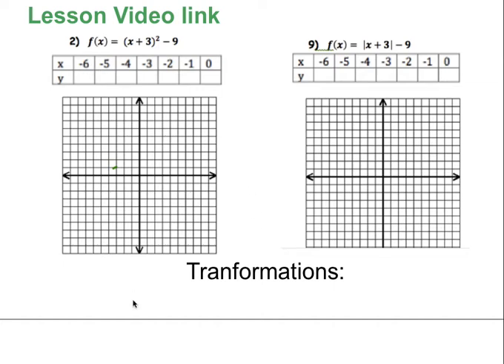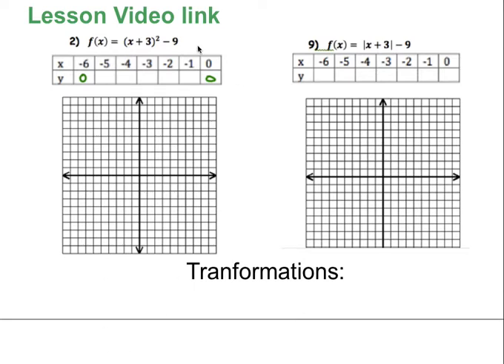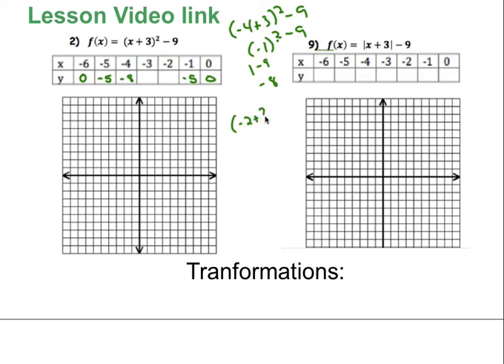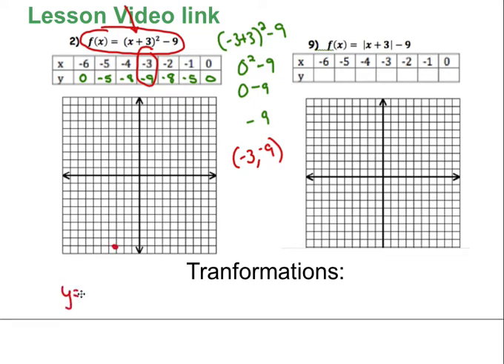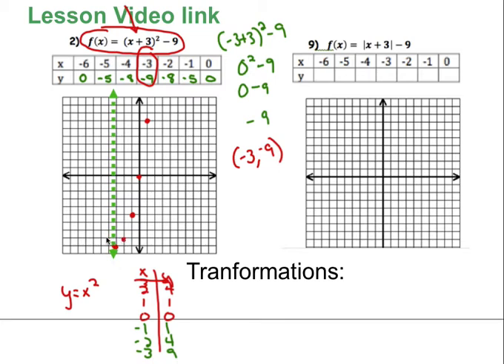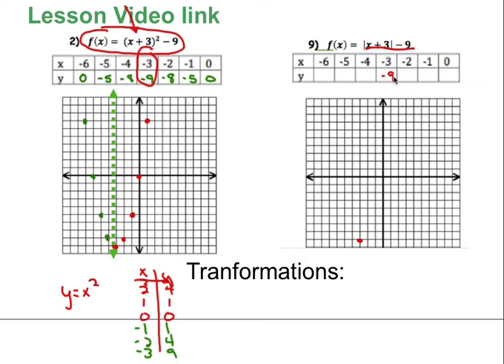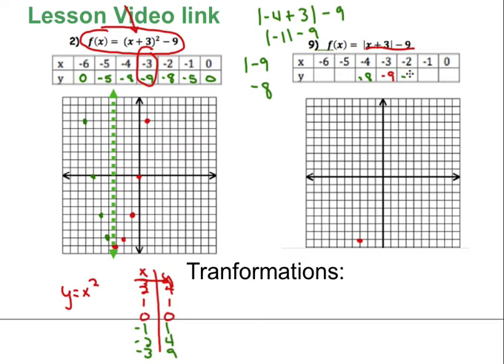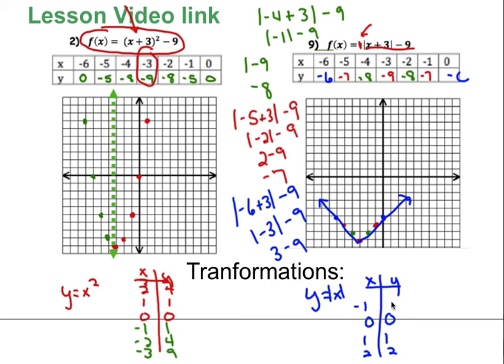Math 3 Day 2 Fall 2020 Transformations